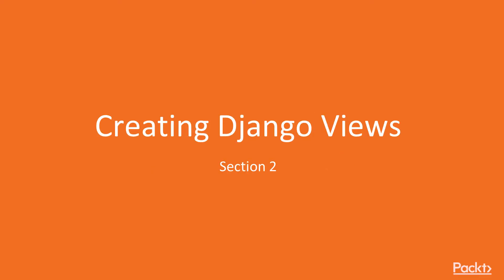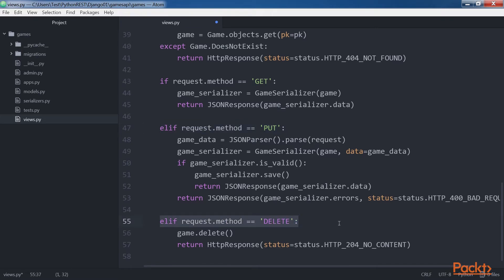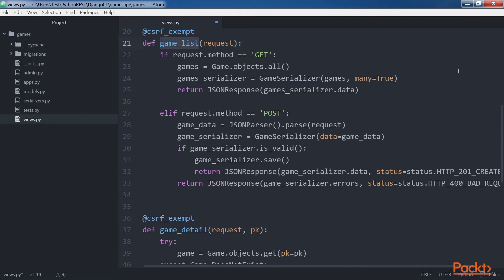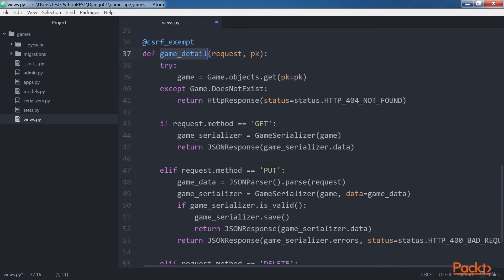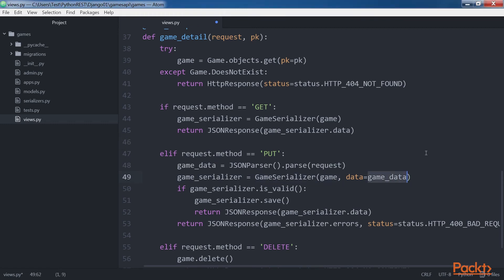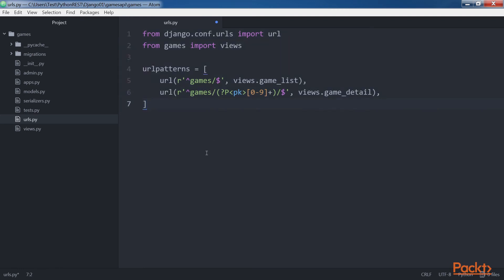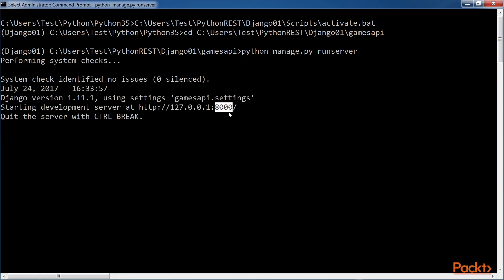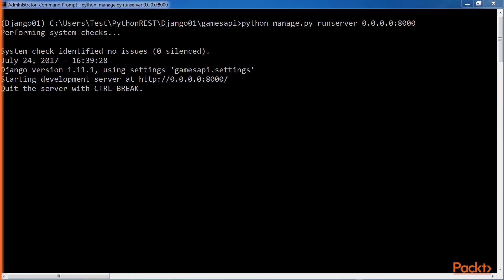Building RESTful Python Web Services with Django : Defining API Views | packtpub.com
In this video, we will create Django views to return JSON representations for each HTTP request that our API will handle.
• Create a new game based on the JSON data that is included in the HTTP request
• Launch Django’s development server to compose and send HTTP requests to our unsecure Web API